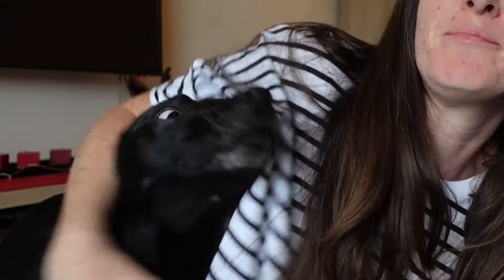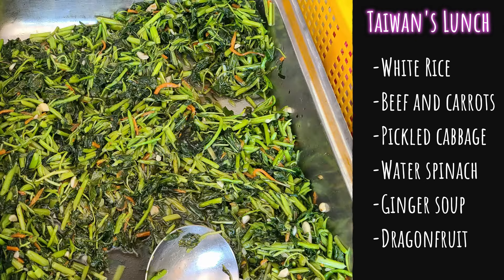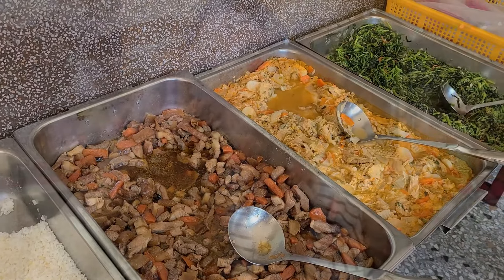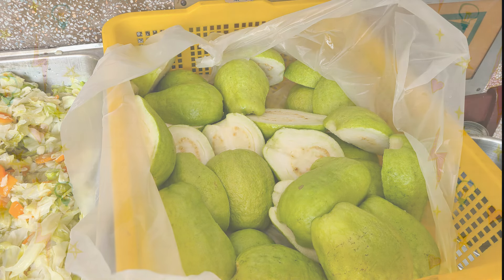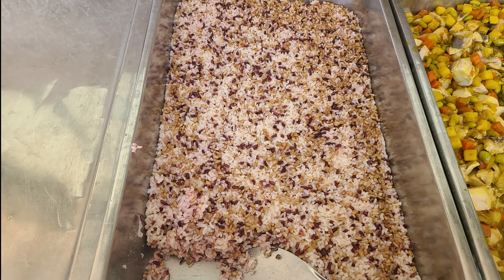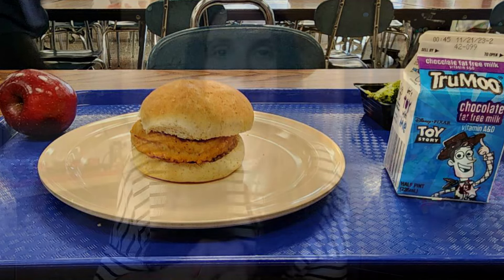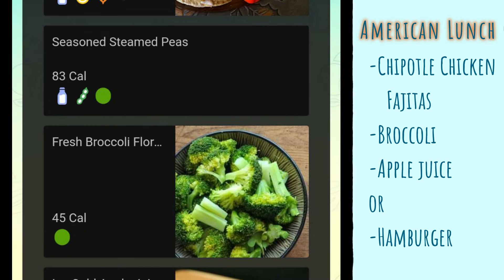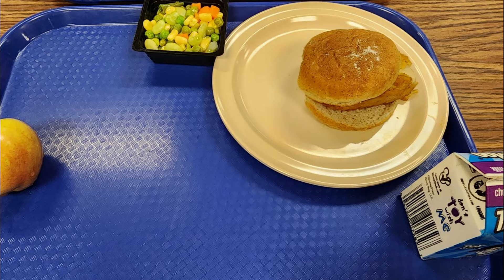Taiwanese vs. American School Lunches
We compare what Taiwanese school lunches are like versus American school lunches. Thank you to my nephew Original B for helping out by taking pictures of his daily lunches.

It's the easiest way to support us and our channel and it's FREE!!!
我們是Megan和Gabe. 九年前我們搬到台灣教英語. 我們一起探索台灣的飲食文化!! 我們也有兩隻台灣土狗叫米夏和黑狗. 我們希望您喜歡觀看我們的視頻
We are Megan and Gabe. Nine years ago, we made a big change in our life and moved abroad (for just one year...haha) to teach English. Come along with us as we explore Taiwan and share it's food, culture and our daily lives. Along the way, we adopted two Taiwanese Mountain Dogs, the local dog of Taiwan. Watch to spot Misha and Heigou along the way. We hope you enjoy following this crazy adventure we call life!

Enjoy with Chinese and English subtitles! I try my best to upload them. Be patient, it takes me a long time!
看中英文字幕!